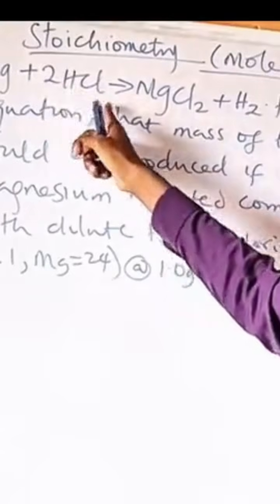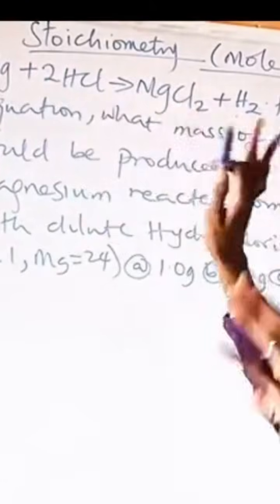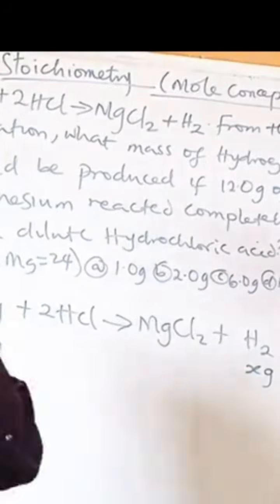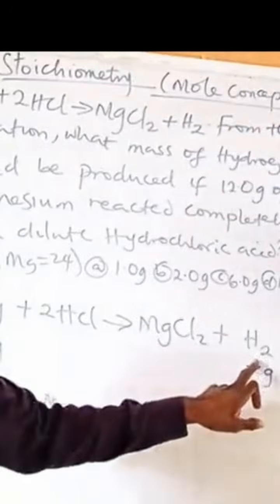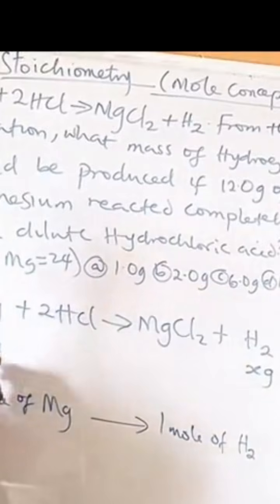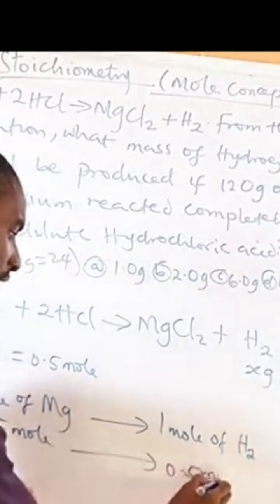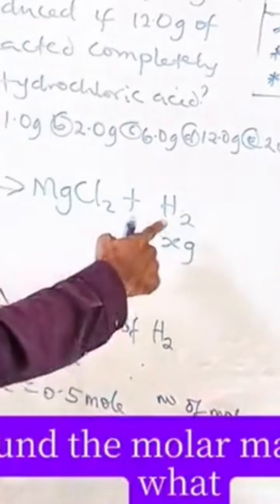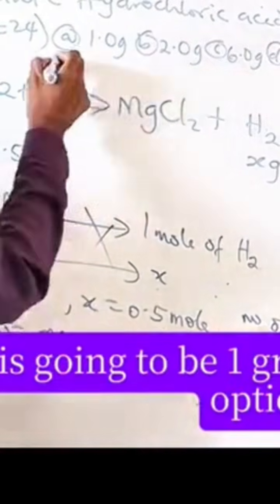Chemistry WAEC Mole Concept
This video simplifies mole concept.